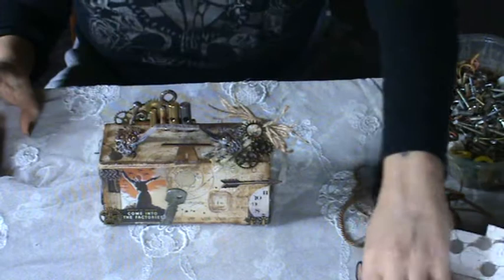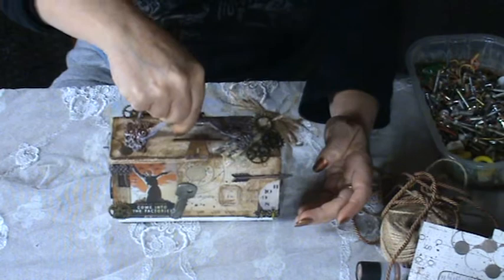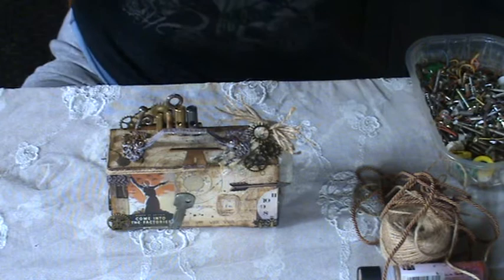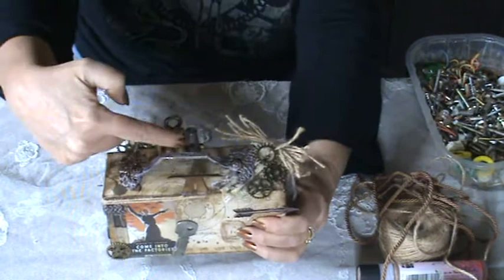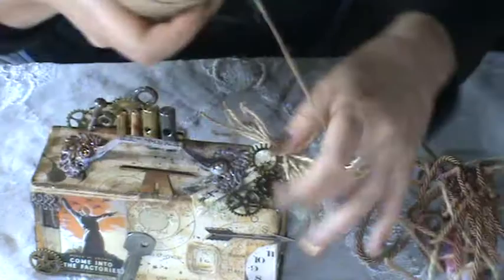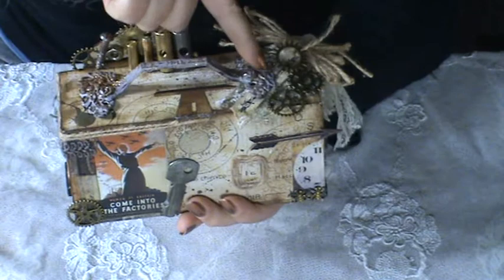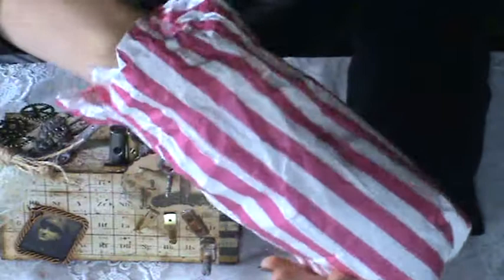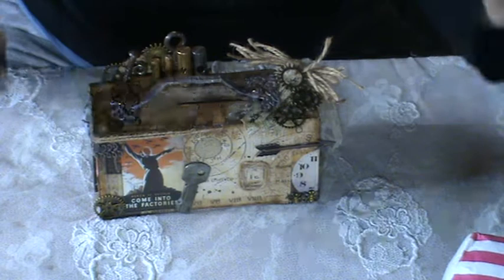Industrial Altered Trinket Box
Correction: I said I've used "Walnut stain" to emboss the number 40. It was black ink, instead.